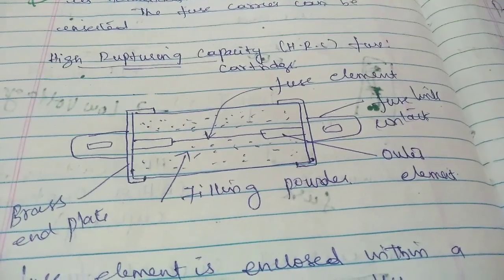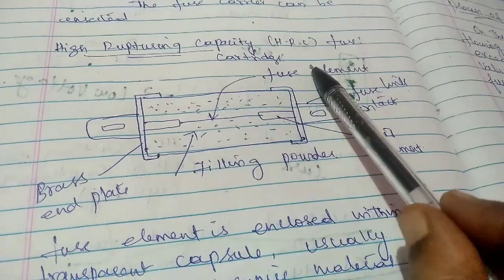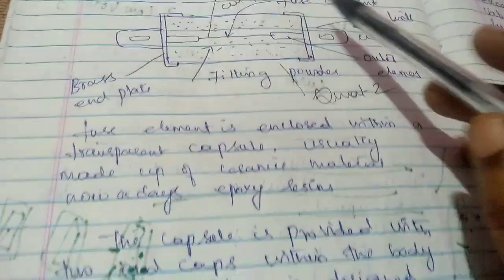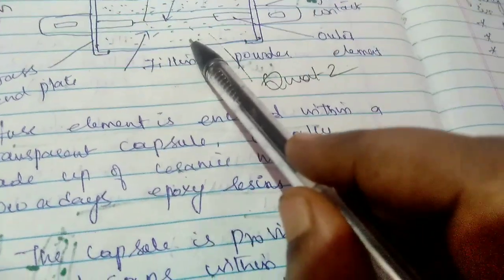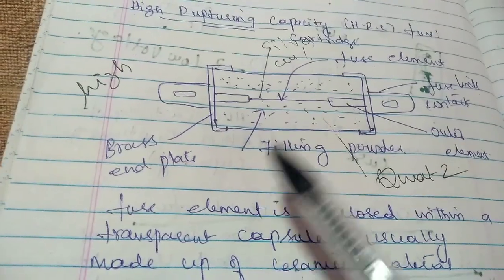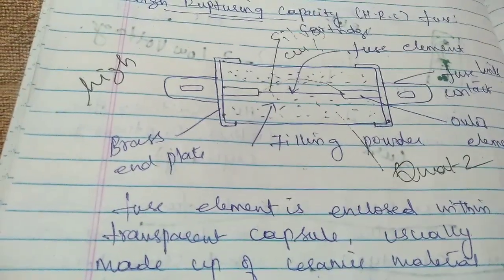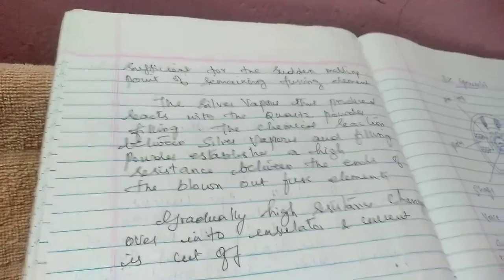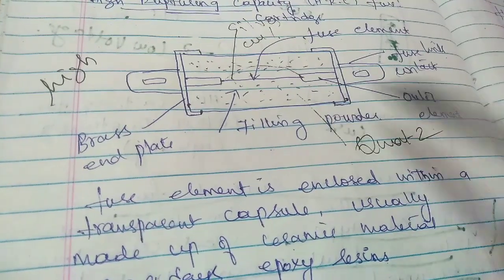High rupturing capacity cartridge fuse (HRC) fuse